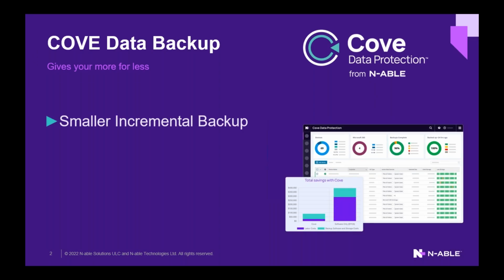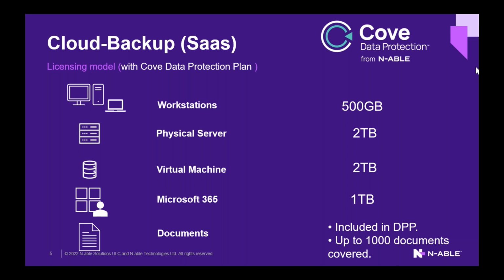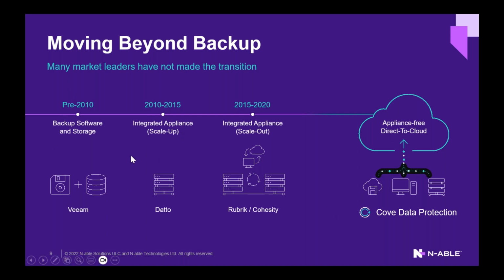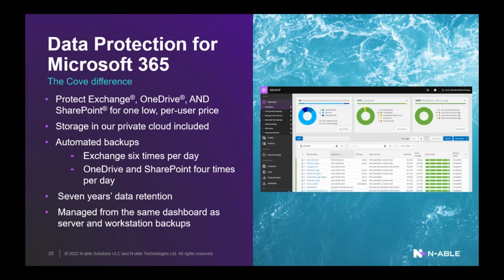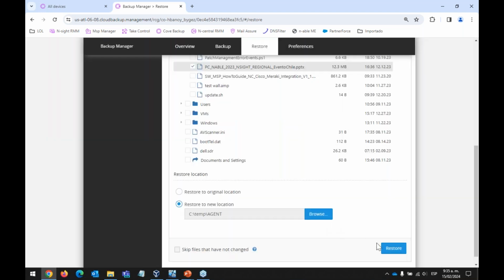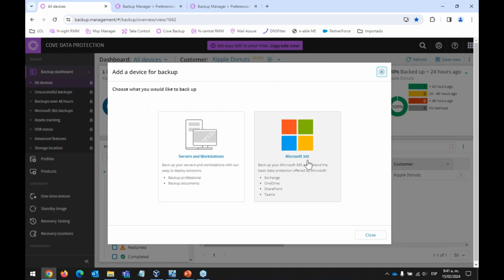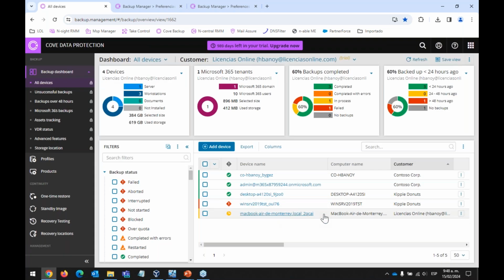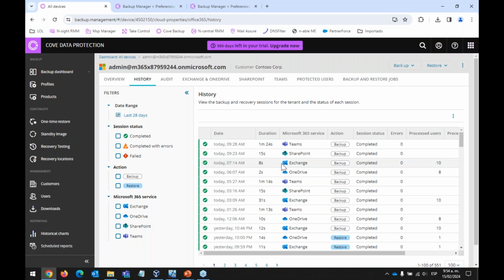Join us for an Exclusive Look into the Future of Data Protection with N-Able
Get ready for an exciting journey into the world of cutting-edge data security with N-able Cove Data Protection. We're inviting you to an exclusive webinar that promises to transform the way you think about data protection.

Why Attend?
" Discover a Revolutionary Cloud-first Approach
" Experience Efficiency Redefined:
" Uncover Robust Security and Compliance
" See Simplicity in Action